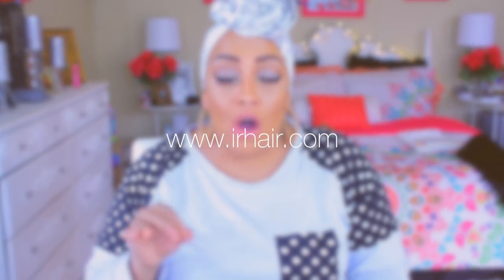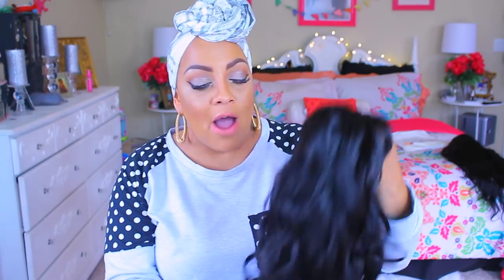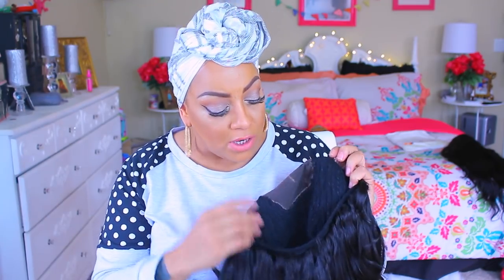2017 BALLIN ON A BUDGET CHEAP AF HAIR ❤ IR HAIR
SOME OF MY FAVORITE SITES